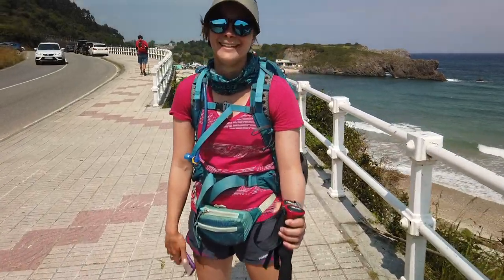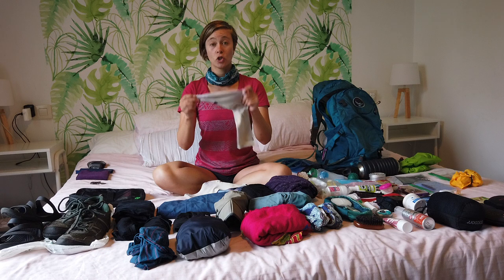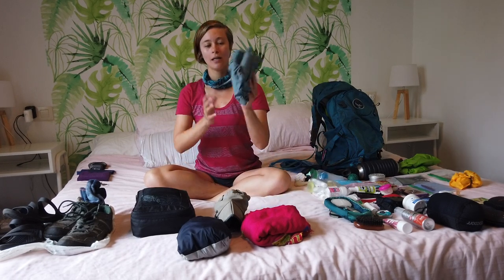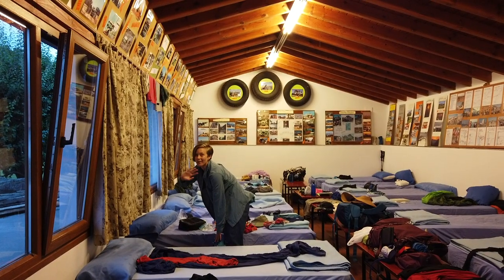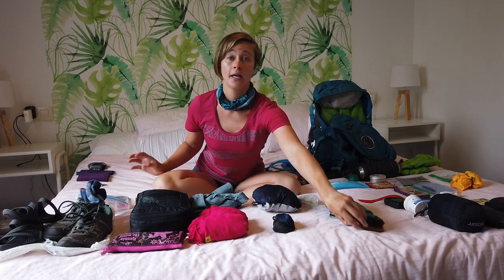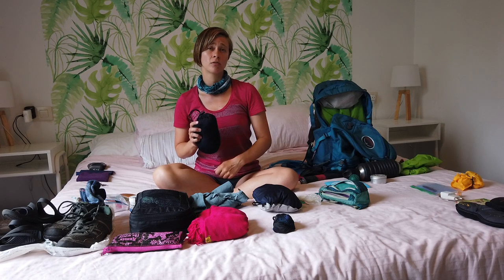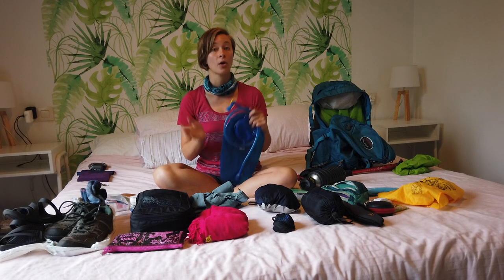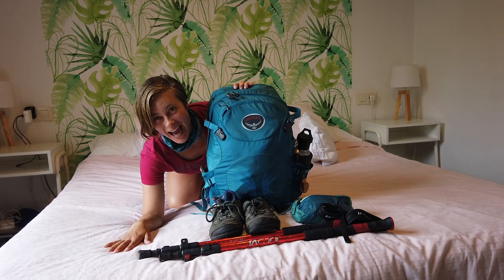Women's Camino de Santiago Packing List: Camino Norte Summer | ULTRALIGHT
I hiked the Camino Norte from Irun to Muxia in Summer 2019. Here's a complete list of gear I brought in my 24 liter backpack.

We chose to walk very slowly, taking 45 days to complete our journey. This is my second Camino; I walked both with an ultralight pack.

🎒⛰ 🌊 Camino Norte Packing Essentials 🎒⛰ 🌊

Osprey Sirrus 24 L Backpack
Sun Hat by Sunday Afternoons
Darn Tough Socks
All Good Organic Sunscreen Butter
Lamb’s Wool

Darn Tough Socks
Farm to Feet Socks
Nike Sports Bra
Icebreaker Sports Bra
ExOfficio Underwear
Merino Wool Icebreaker T-Shirt
Merino Wool Icebreaker Sports Tank Top
Icebreaker Merino Wool Sweater
Rab Women's Momentum Shorts (new choice)
Merino Wool Buff
Packing Cubes
Spoon/Fork/Knife aka Fnoon
Sea to Summit Hand Soap Flakes
Wallet Coin Purse
Moleskine Notebook
Dehumidifier for Hearing Aids
Bluetooth Headphones
Dr. Bronner’s Bar Soap
Little Seed Farm Natural Deodorant
Little Seed Farm Sample Pack
Tooth Powder
Toiletry Bag
Badger Zinc Tinted Face Sunscreen
Ethnique Eco-Friendly Face Cleansing Bar
Ethique Eco-Friendly Solid Moisturizer
Menstrual Cup
Mini Hairbrush
Hurraw Chapstick
Penetrex Arnica Gel
Cocoon Sleep Sack
Camelback 2 L
Croc Sandals
Xero Minimalist Shoes
Prickly Ball
Foam Roller Water Bottle

Hosted by Shawn Forno and Lainey Silver

🎵Music 🎵
November Polaroid: "And Miles to Go"

00:00 Intro
00:28 Backpack
01:20 Hiking Clothes I Wore
03:48 Packing Cube Organization
04:13 Town Clothes
06:53 Extra Hiking Clothes / Layers
08:26 Sarong/towel
09:32 Toiletries
12:28 First Aid Kit
14:46 Fanny Pack
16:40 Sleeping
17:21 Electronics
17:44 Miscellaneous
20:58 Did not use